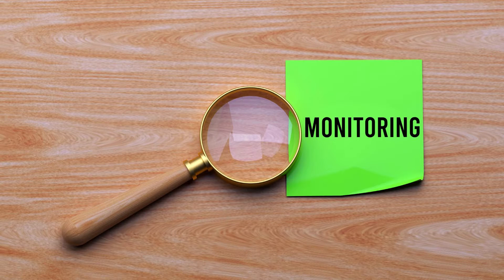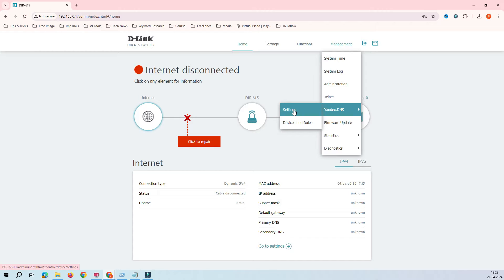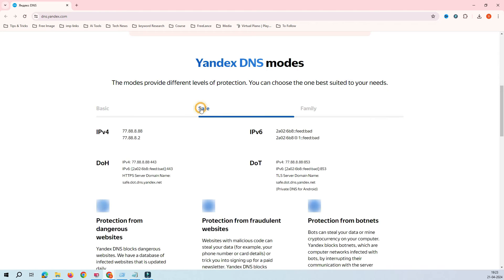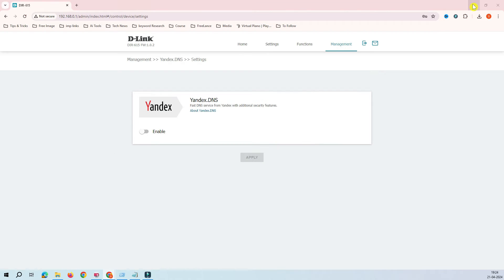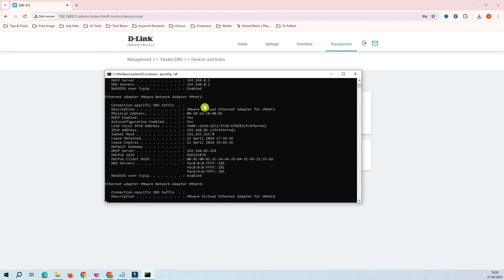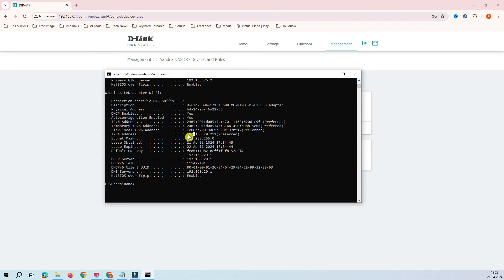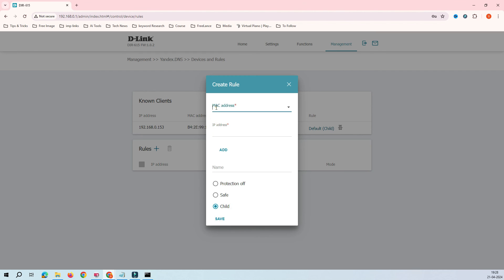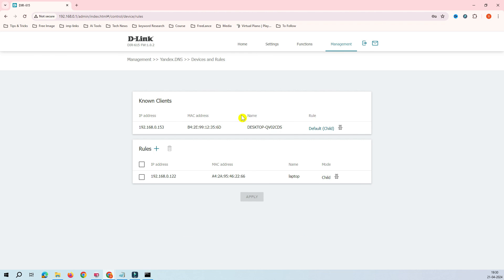How to Set Up Parental Controls on D-Link Router | Mastering Parental Control on D-Link Routers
In this step-by-step tutorial, learn how to set up parental controls on your D-Link router to restrict certain websites and manage internet access for your children. From logging into the router's admin panel to creating user accounts and setting up specific filters, you'll have full control over your home network to ensure a safe and secure online experience for your family

Your Queries-
parental controls on d-link router
 d-link router setup
 router parental controls tutorial
 internet safety for kids
 restricting internet access on d-link router
 family internet safety
d-link router security settings
 setting up access restrictions on d-link router
 managing kids' internet usage
d-link router parental controls walkthrough
parental controls router
how to set parental controls on a dlink router
parental control
d-link router parental controls
how to setup access control d-link router
parental control in tp link router
d-link,d-link parental controls
how to control wifi router
d-link dir 615 parental controls
how to setup d-link router
configure access control on dlink wireless router
wireless router